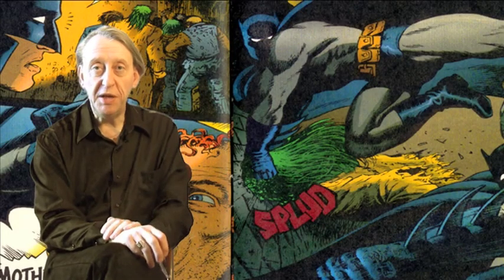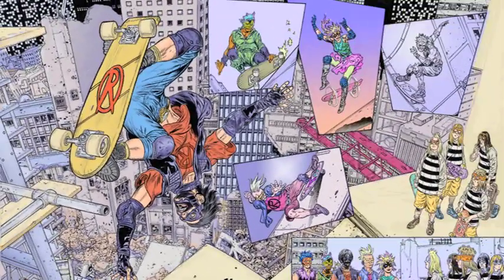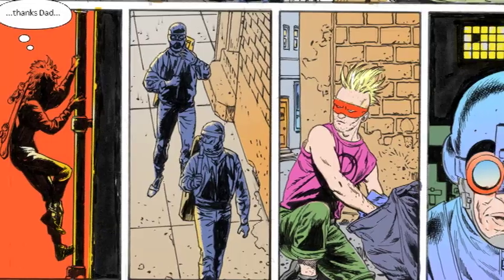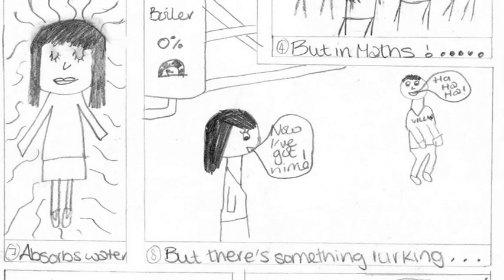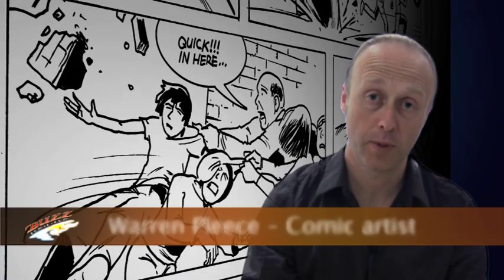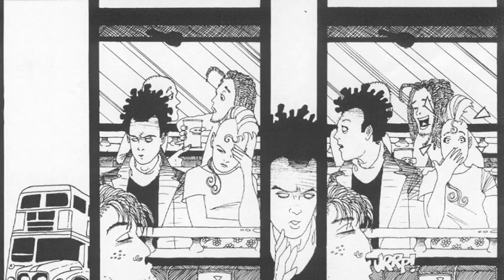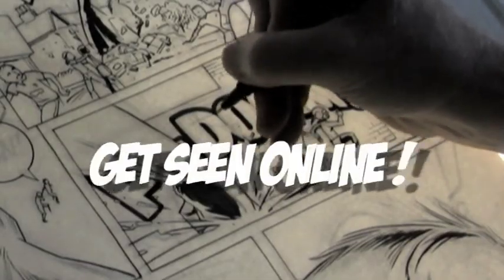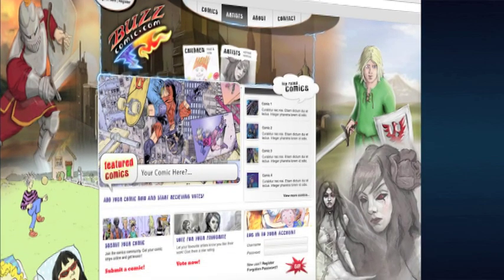Buzz Comic - The Trailer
Welcome to the web's first online comic site! Where everyone can share their comic creations with each other and receive tutorials from professional comic book artists.